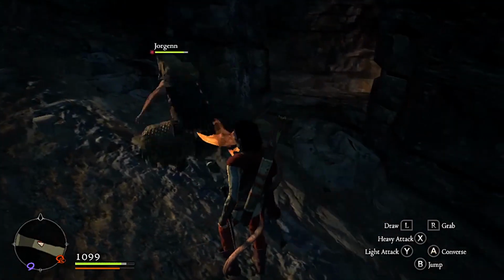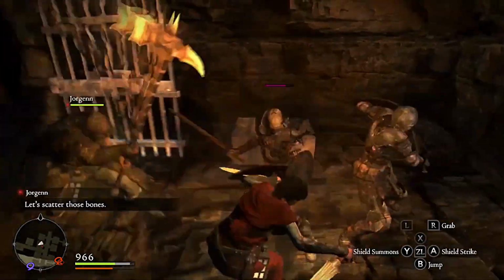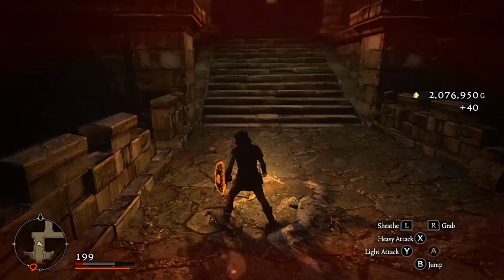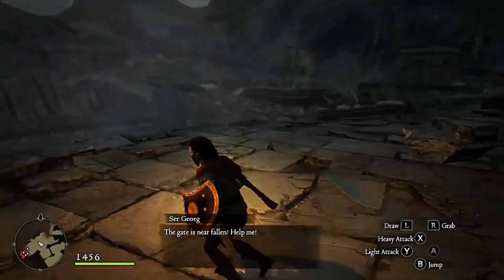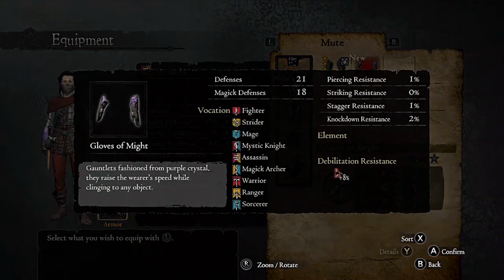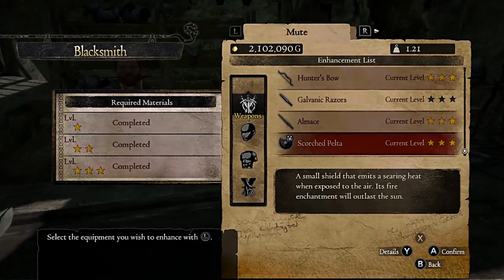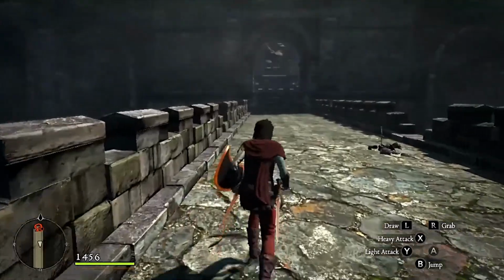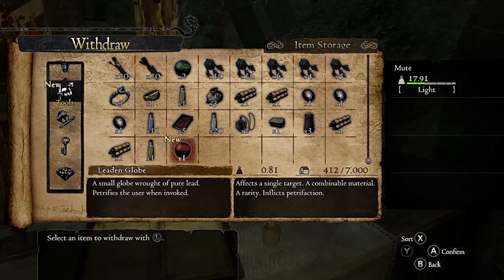Bluemoon Tower Griffin Nest - (SWITCH) Dragon's Dogma: Dark Arisen Part 22 -🤫 Hard Mode Playthrough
--- This playthrough is made possible by Nintendo Switch record feature ---

The dragon, a creature that symbolizes the end of days has arrive above the sky of small fishing village, Cassardis. The beast terrorizes the village, spreads terror across the land. One man takes a sword to fight it, has taken interest of the dragon. The dragon then makes a pact with the man for a final battle between both of them, thus the legend of the arisen returns to the land.

DRAGON'S DOGMA: DARK ARISEN (2013/19)
NINTENDO SWITCH - CAPCOM

Viewpoint : 3rd Person
Gameplay : Open-world/Action/RPG/Hack 'n Slash
Genre : High Fantasy (Medieval)